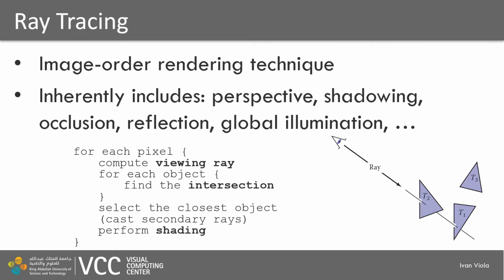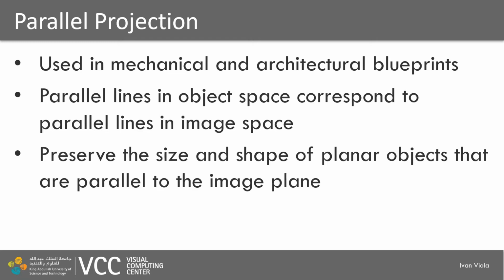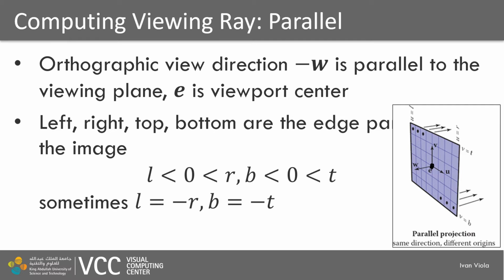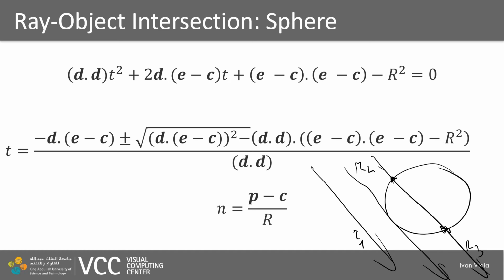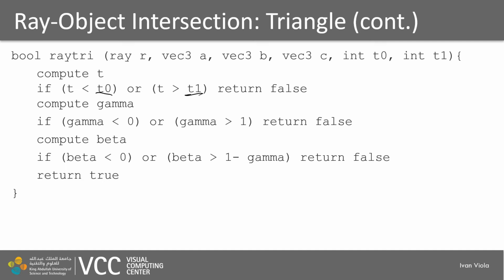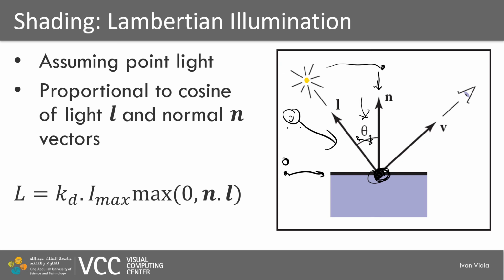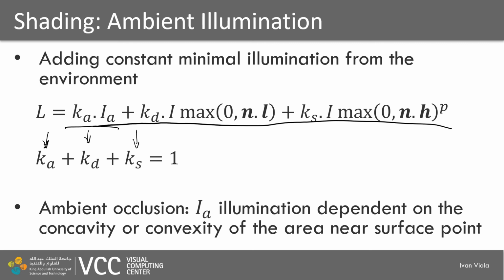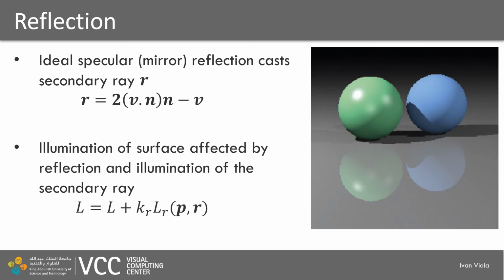L04: Ray Tracing